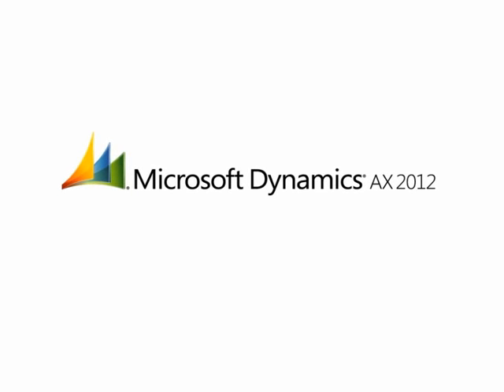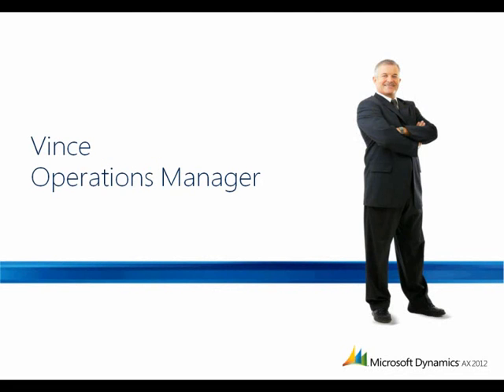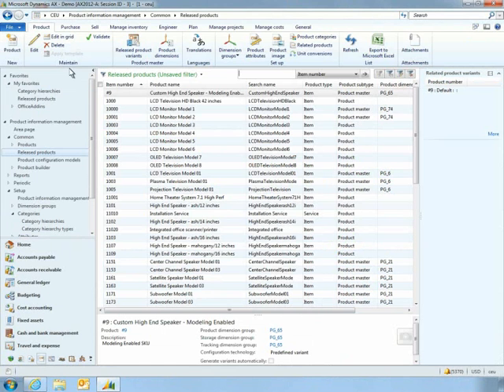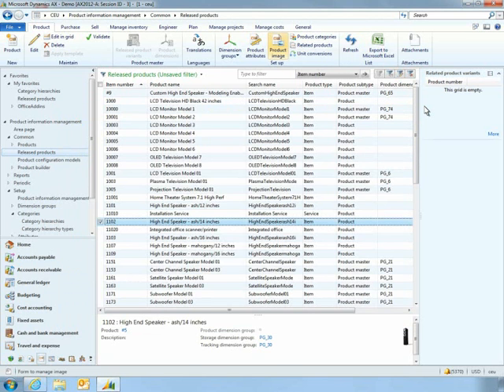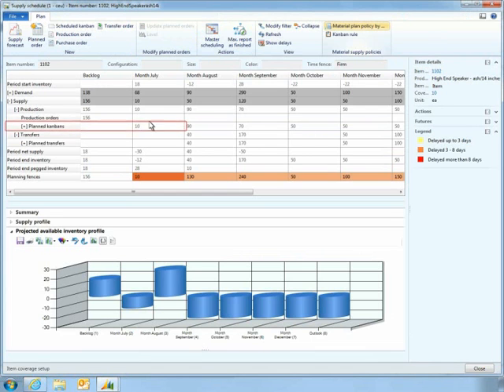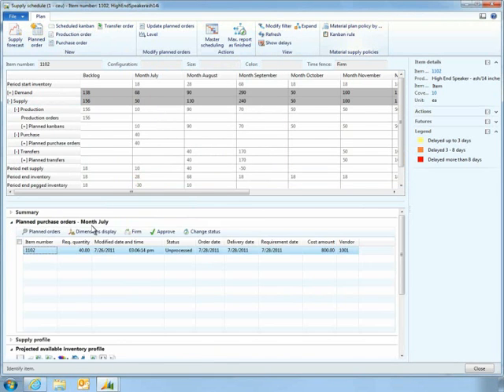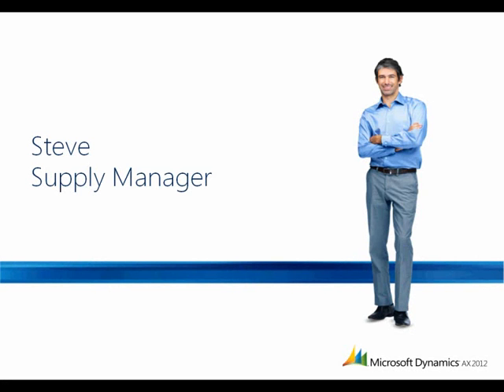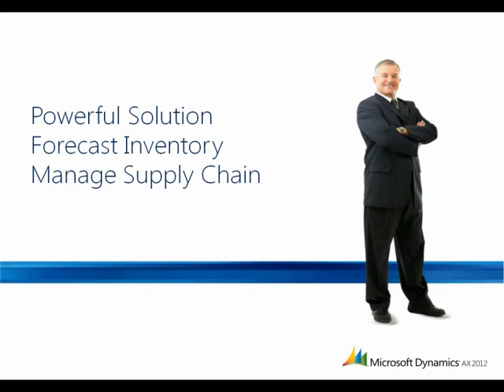Microsoft Dynamics AX 2012 Supply Chain Management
Powerful: Supply and demand

Gain immediate insight and unlock greater productivity with a RoleTailored user experience.